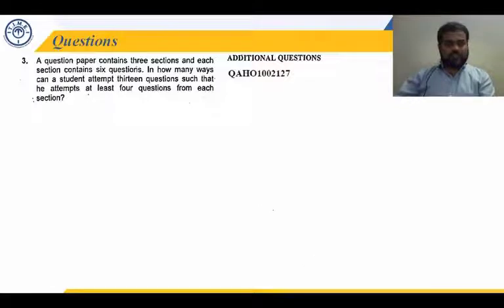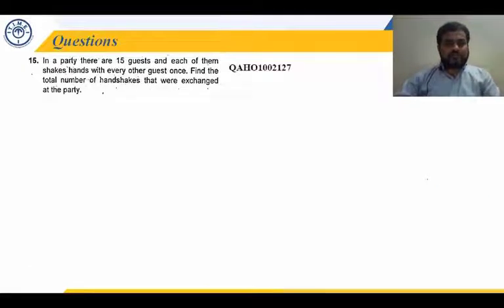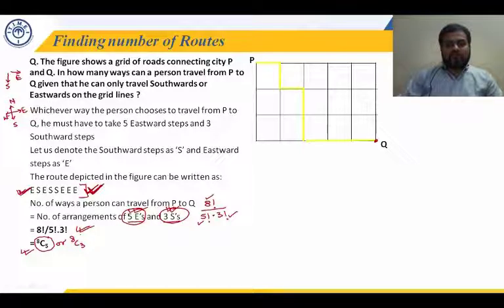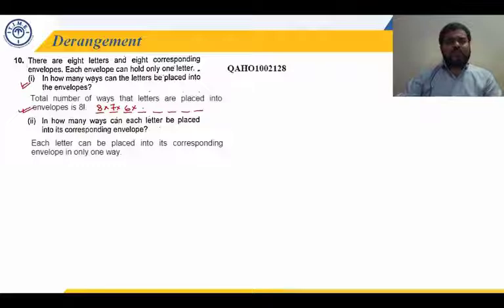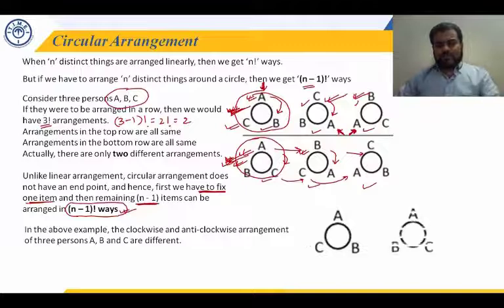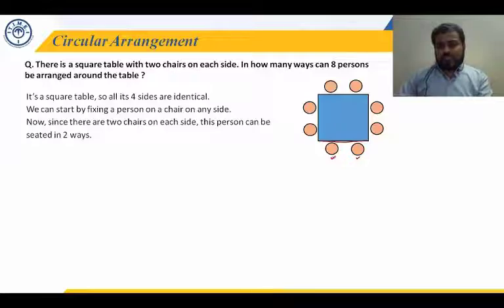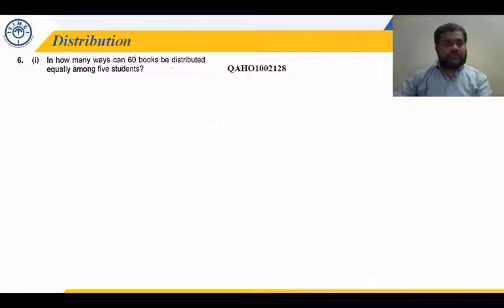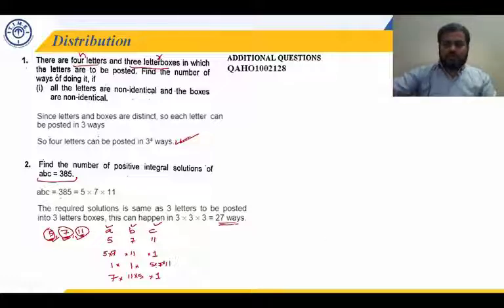permutations and combinations part 3